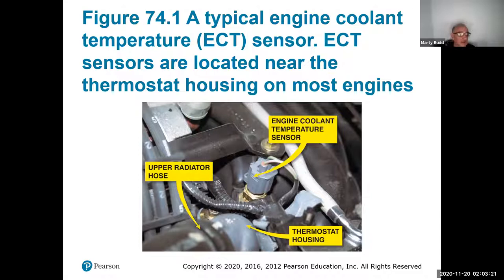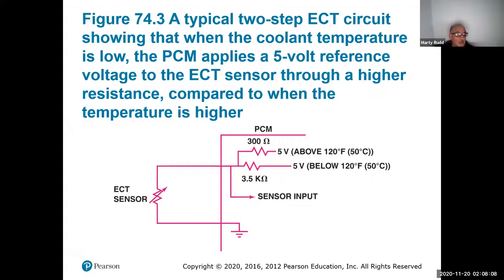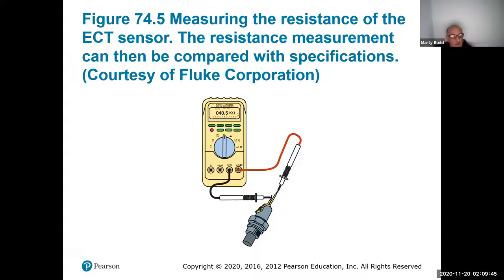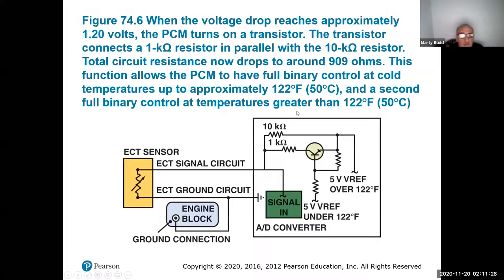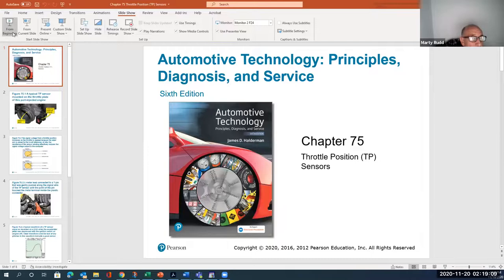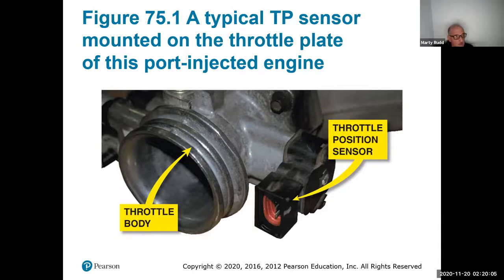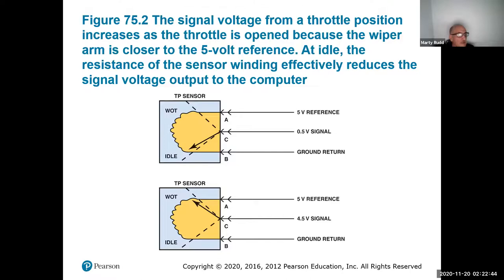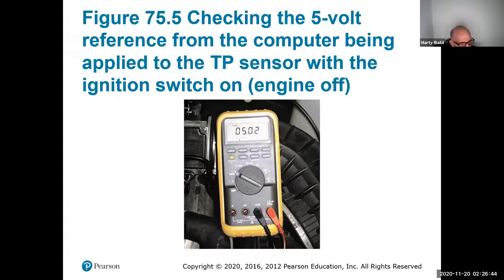Automotive Temperature Sensors